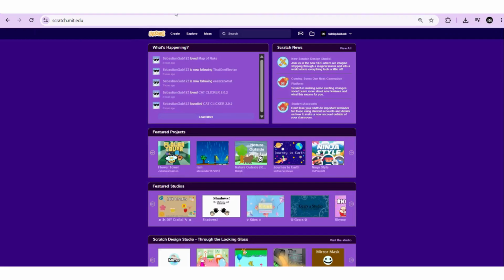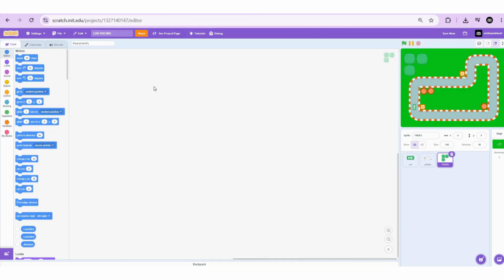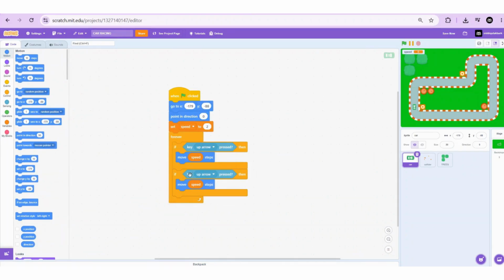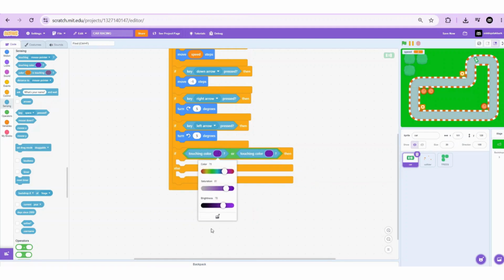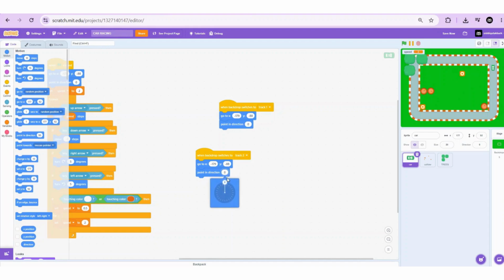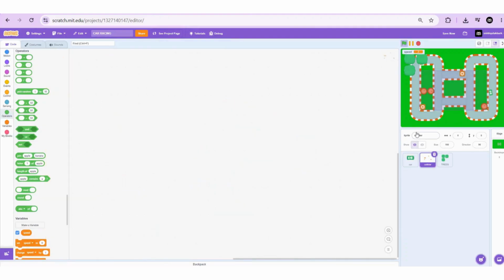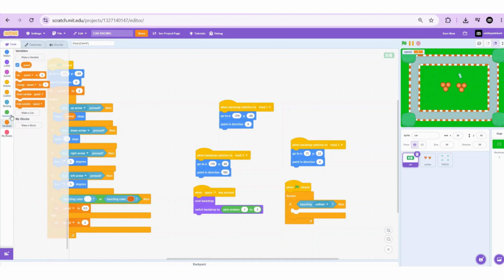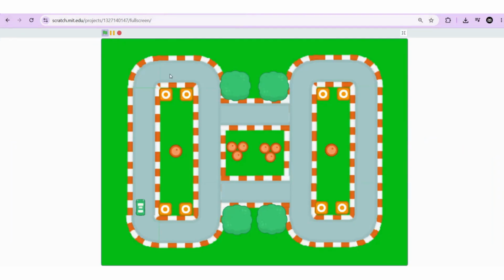How to Make a Car Racing Game in Scratch 3.0 | Racing Through Tracks Tutorial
In this Scratch tutorial, you'll learn how to create an exciting Car Racing Through Tracks game from scratch!

🚗 What you'll learn:
✅ Car movement and controls
✅ Smooth turning mechanics
✅ Creating a racing track
✅ Collision detection
✅ Lap and finish system
✅ Racing game design tips